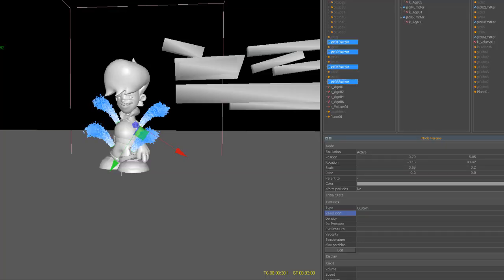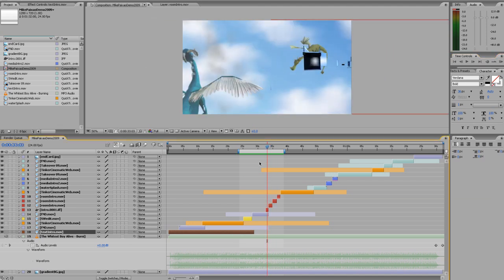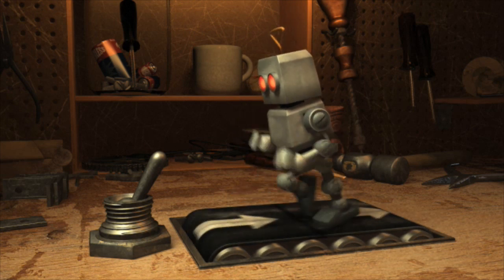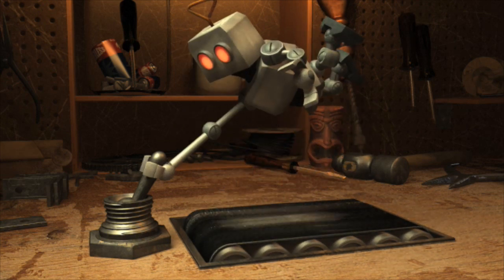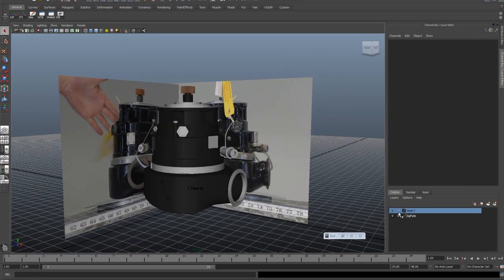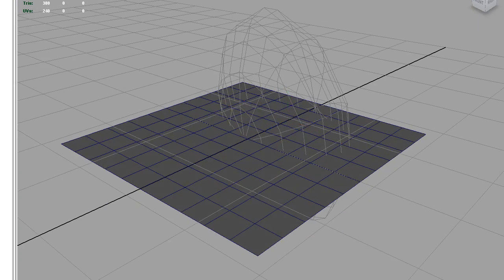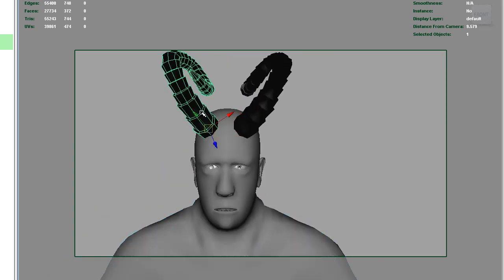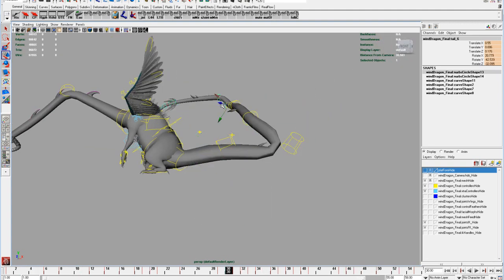Mike Paixao Demoreel 2010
A rough cut version of my technical artist reel, still in the works!